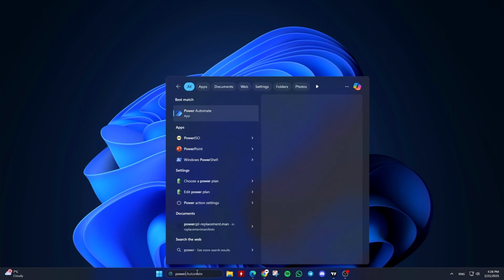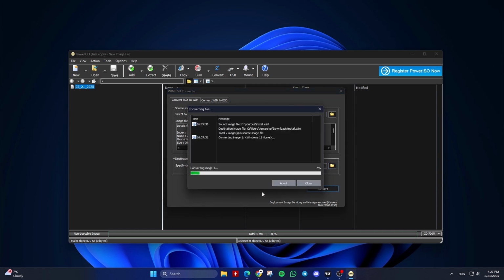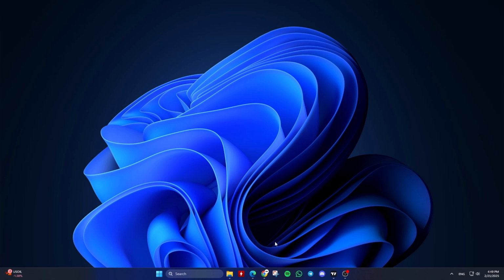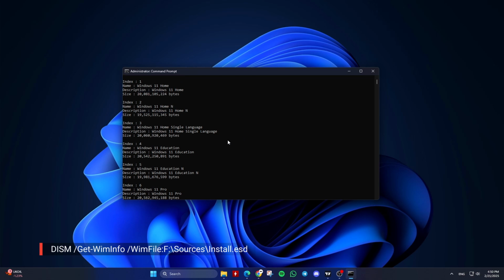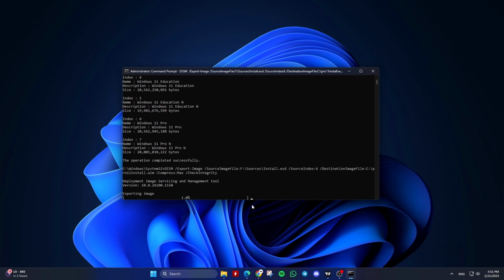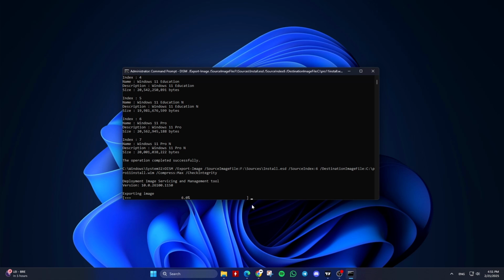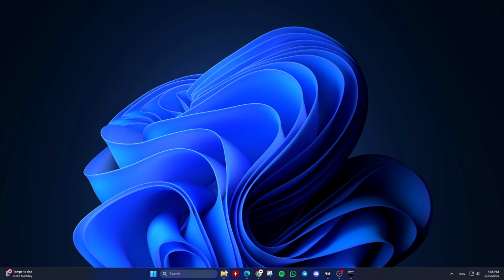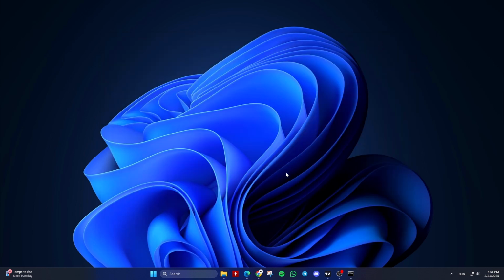How To Convert a Windows install.esd to an install.wim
To convert a Windows install.esd to an install.wim, follow these steps.

Notes:

The /Compress argument is only applicable when exporting an image to a new file. When exporting to an existing file, this option will be ignored.

The /Compress argument in DISM can be used to control the level of compression applied to the image file. There are several options available:

max: This option applies the highest level of compression, reducing the size of the resulting image file as much as possible. It is typically used with .wim files.

fast: This option provides a balance between compression speed and file size. It compresses the image faster than the max option but results in a slightly larger file. This is also the default compression type that is used if you do not specify the argument.

none: This option disables compression entirely, resulting in a larger file but faster processing time.

recovery: This option is used to create highly compressed recovery images. It is commonly used with .esd files.

Thanks ❤️